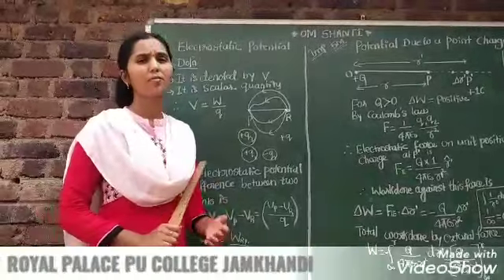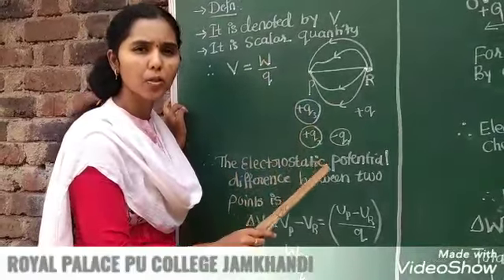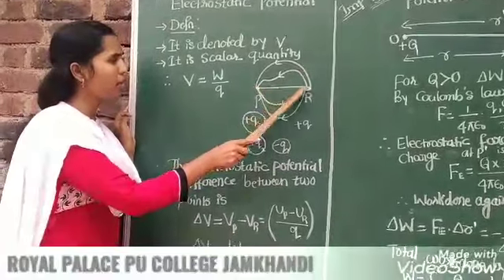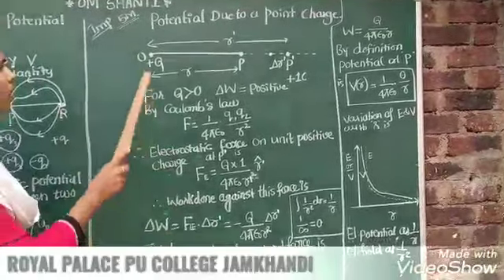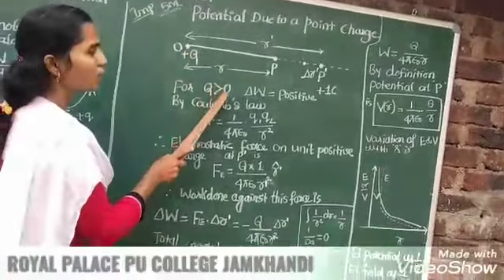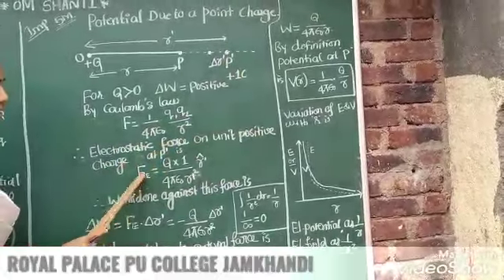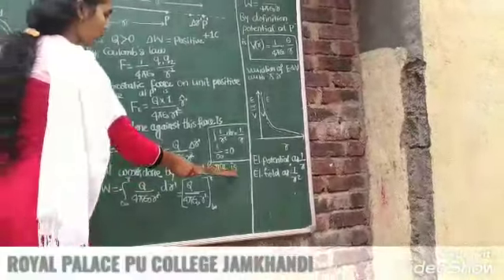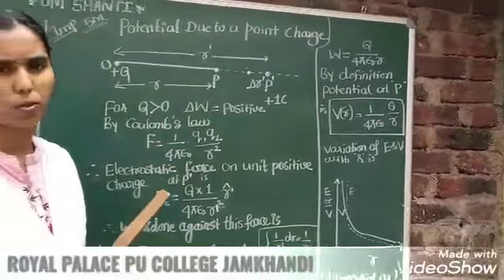NCERT Class12 Electrostatic potential#SHWETA K Part 2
Derivation of potential at a point due to point charge